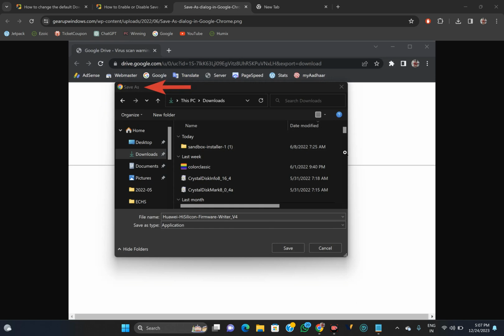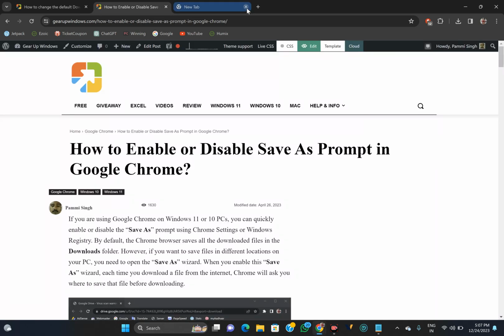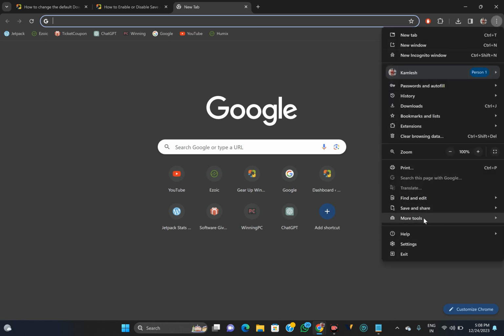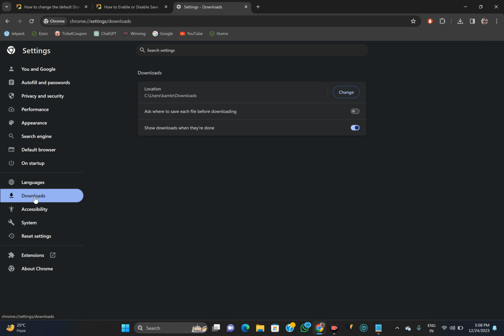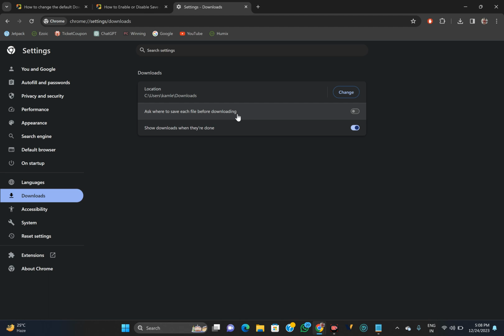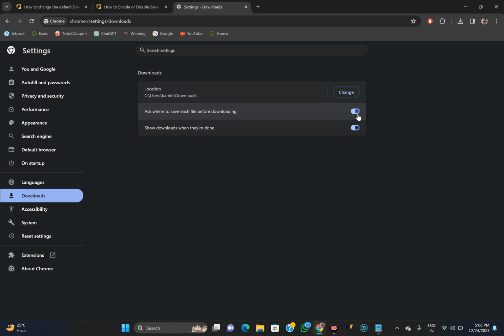How to Enable or Disable Save As Prompt in Google Chrome on Windows 11 or 10 | GearUpWindows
Title: "Mastering Chrome: Enable/Disable Save As Prompt on Windows 11/10 | GearUpWindows Tutorial"

Description:

🚀 Gear up, Windows enthusiasts! In this step-by-step tutorial, we're diving into the depths of Google Chrome on Windows 11 and 10 to show you how to take control of your file downloads. Whether you're a power user or just getting started, understanding how to enable or disable the Save As prompt in Chrome can make your browsing experience even more seamless.

🛠️ What You'll Learn:
- How to customize the Save As prompt in Google Chrome.
- Step-by-step guide for Windows 11 and 10 users.
- Tips and tricks for optimizing your download settings.

🎓 Why Customize the Save As Prompt?
Customizing your Save As prompt can save you time and streamline your workflow. Learn how to tailor Chrome's download behavior to suit your preferences, whether you want to quickly save files to a default location or carefully choose the destination every time.

🔧 **GearUpWindows Pro Tips:**
Discover expert tips and hidden features to enhance your Chrome experience. From keyboard shortcuts to advanced settings, GearUpWindows has you covered.

Ready to take control of your Chrome downloads? Gear up and let's dive in! 💻🚀